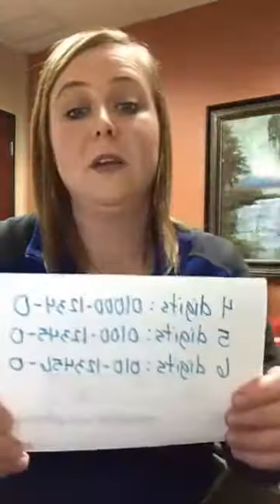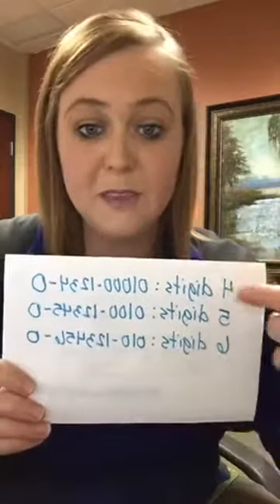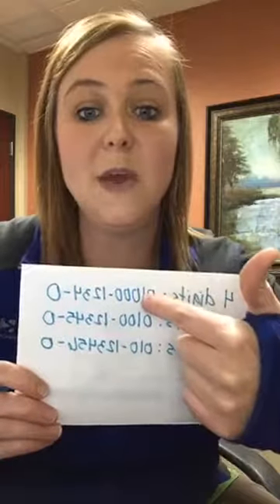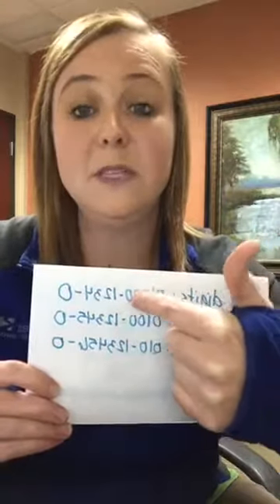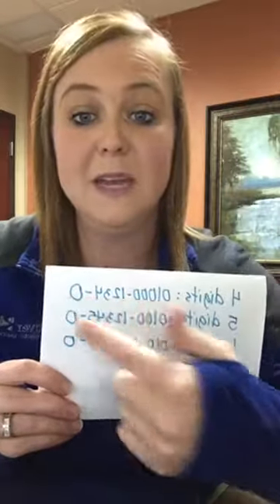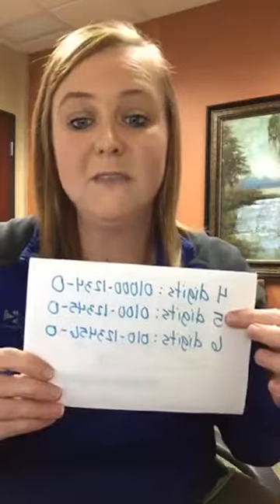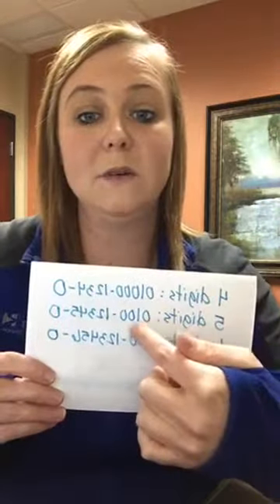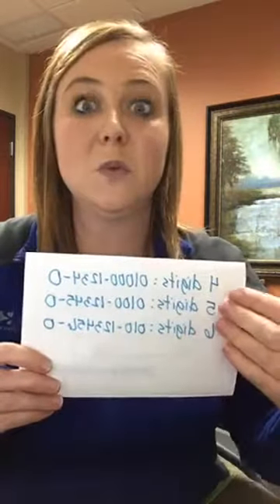Tips When Preparing for Your Tax Refund with RRFCU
Where to find your member number, routing number, and information needed for your refund.  How to enter those to make sure your tax refund is depositing in a timely manner.  What you need to know and be prepared for during tax refund season.